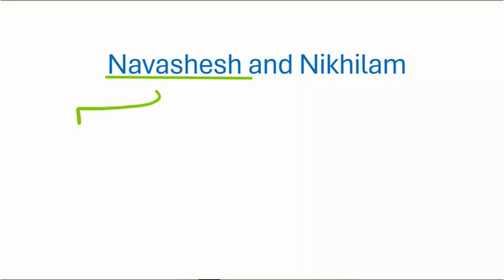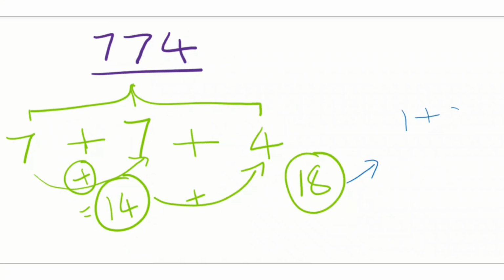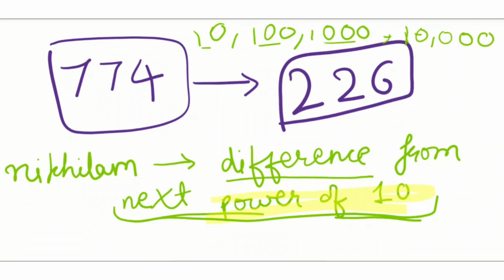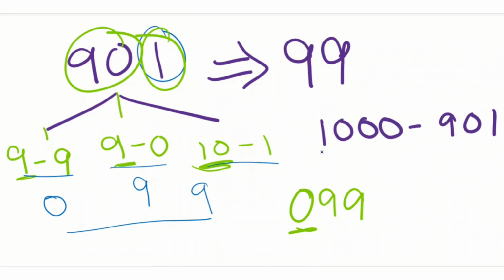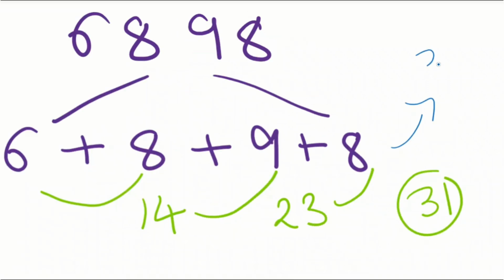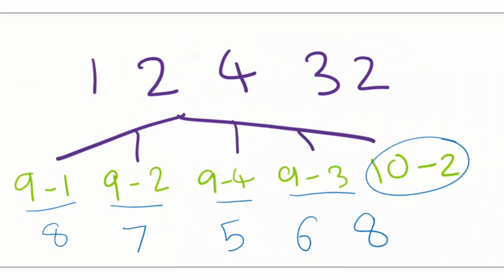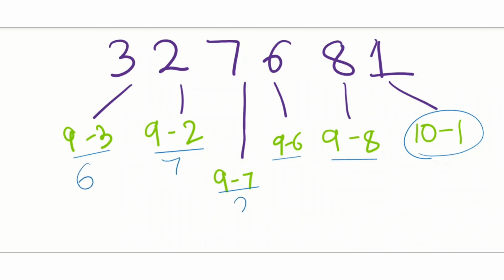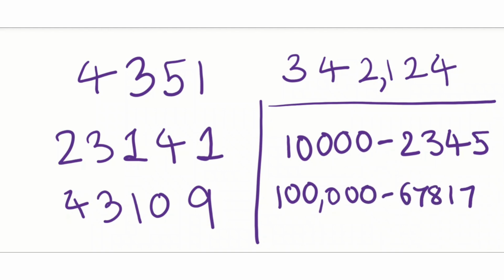Navashesh and Nikhilam Practice || Vedic math series by Wizartist